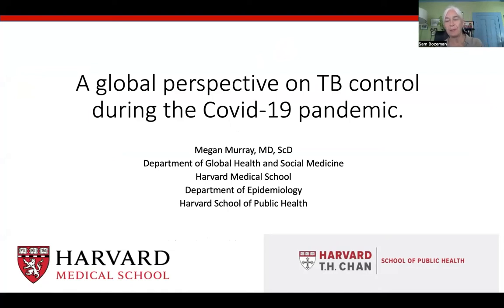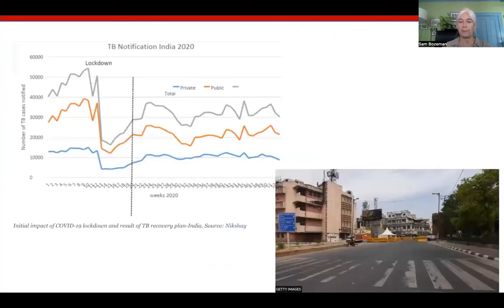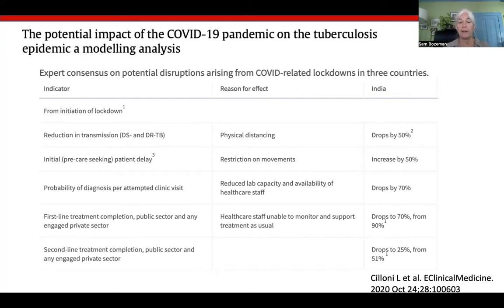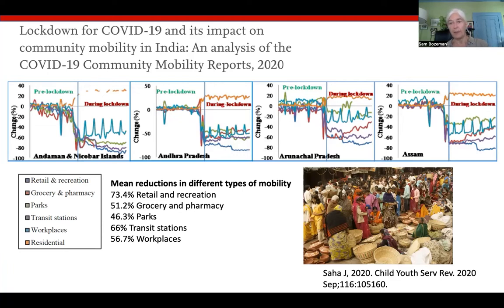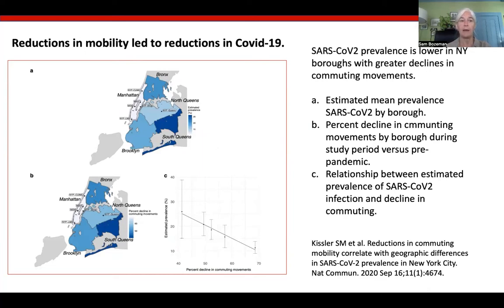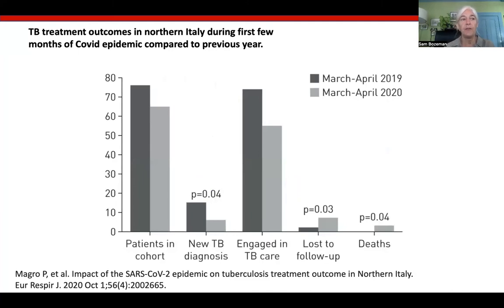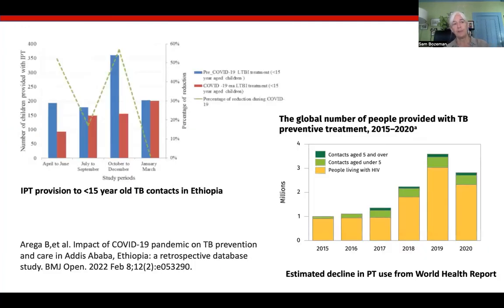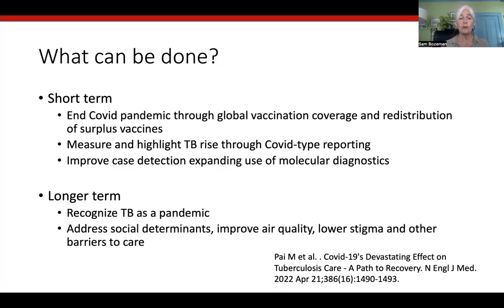A Global Perspective on TB Control during the COVID-19 Pandemic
Dr. Megan Murray discusses TB control during the pandemic at the 32nd Annual Conference run by the Medical Women's International Association (MWIA).